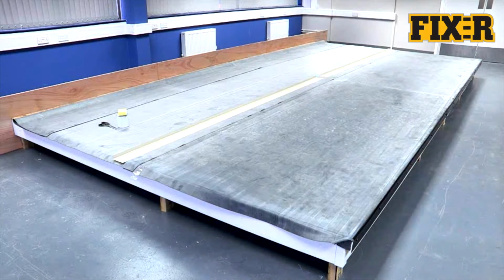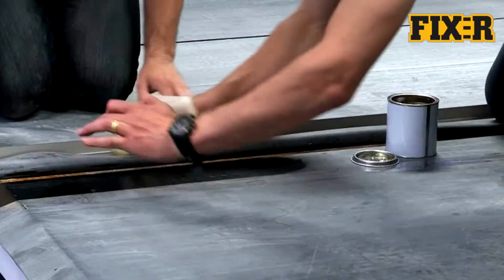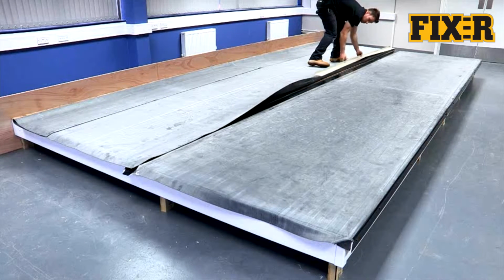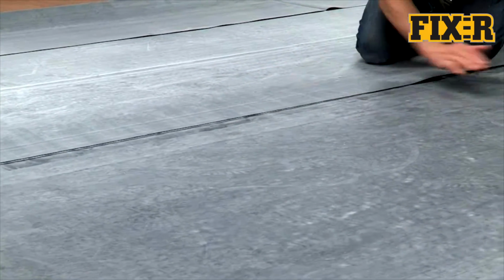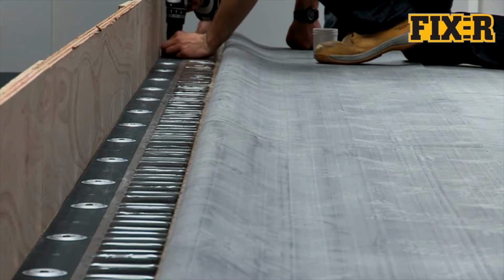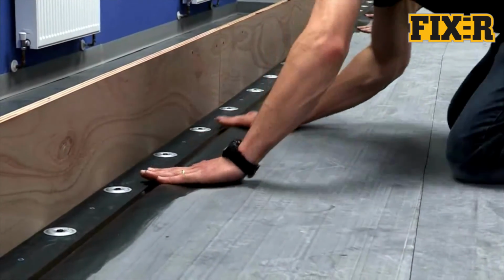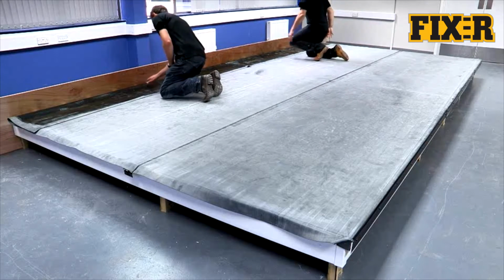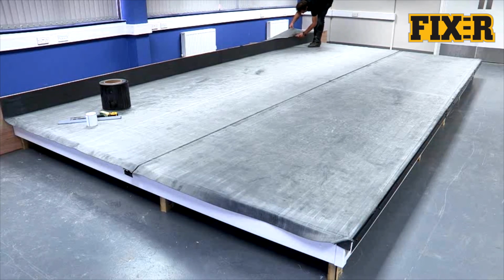FIX R EPDM Seam and Upstand Installation Video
Simple and fast installation with FIX-R EPDM Membrane and accessories.

Seam and Upstand installation with FIX-R RUSS Strip.

With a life expectancy of over 50 years, FIX-R EPDM is a reliable maintenance free roofing solution.